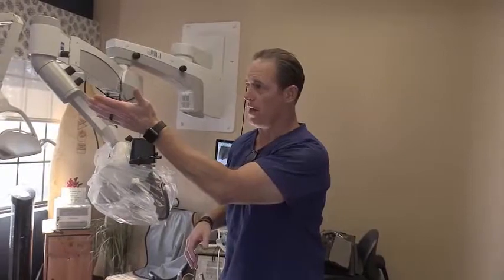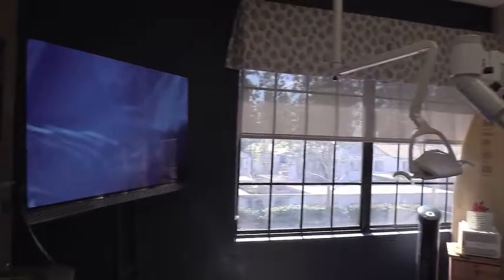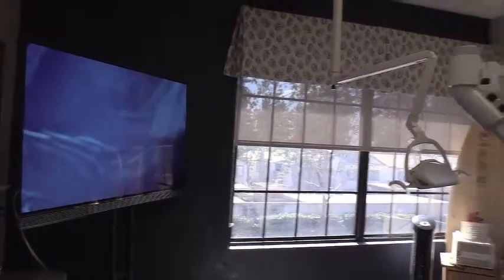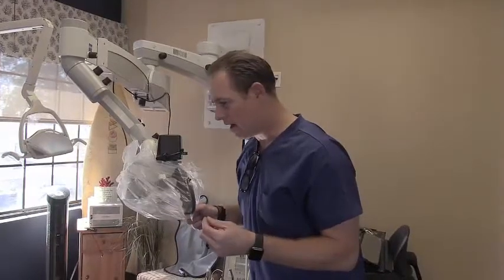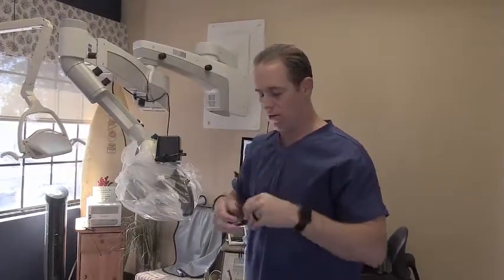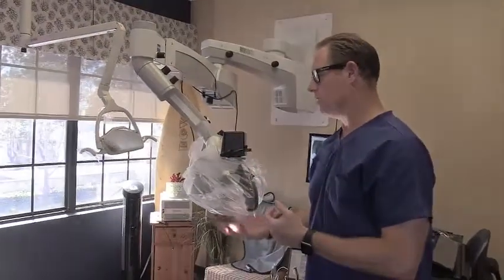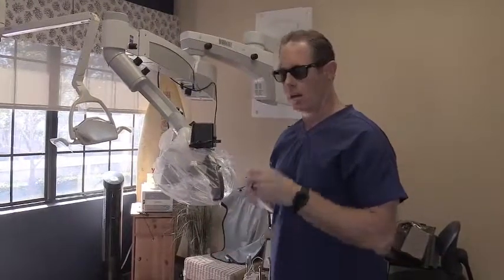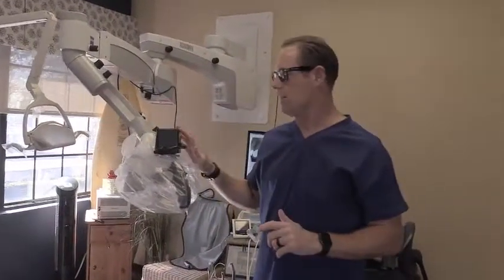TruVision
We have a new teaching series called 'Between Patients.' Between Patients will provide fun, sometimes funny, but always useful root canal procedure insights that will complement the formal teaching of our Root Canal Academy Playbook.